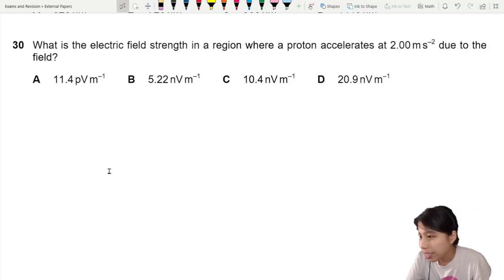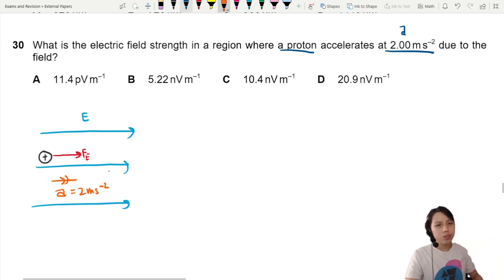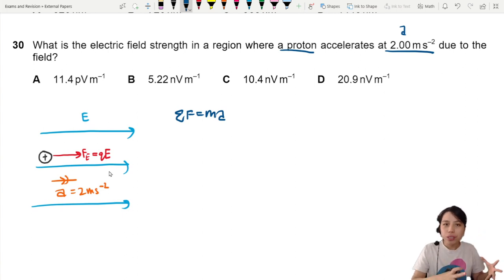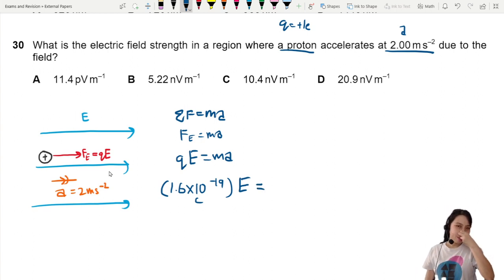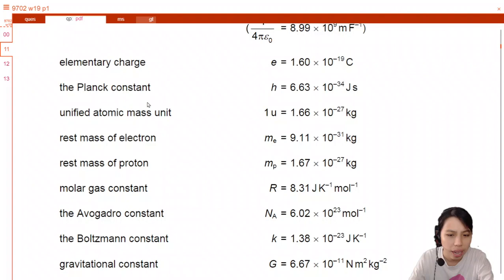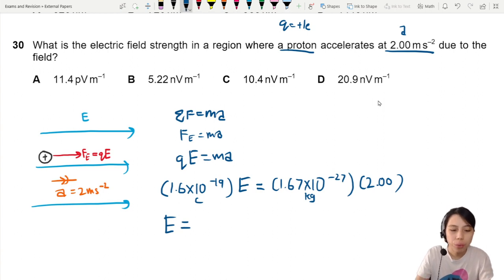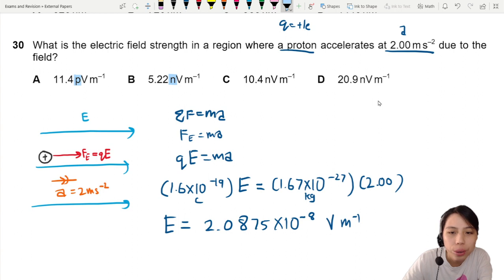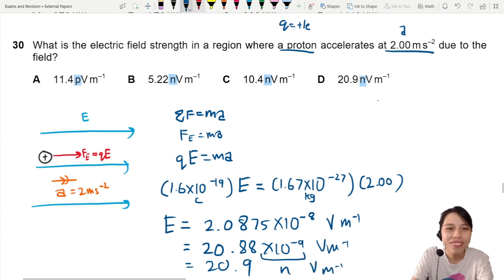MJ21 P11 Q30 Electric Field Strength Proton Acceleration | May/June 2021 | CAIE A level 9702 Physics